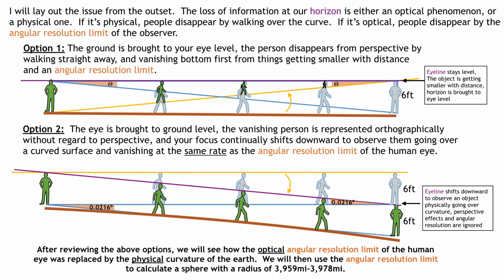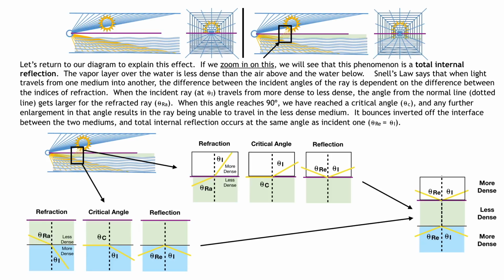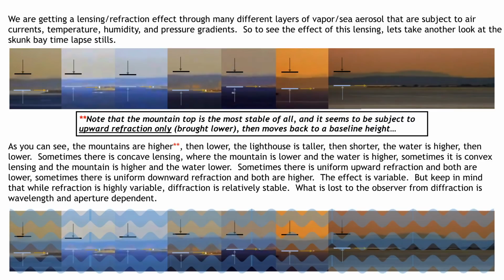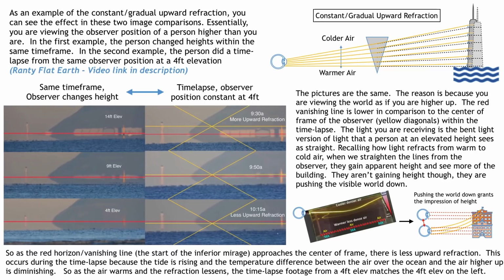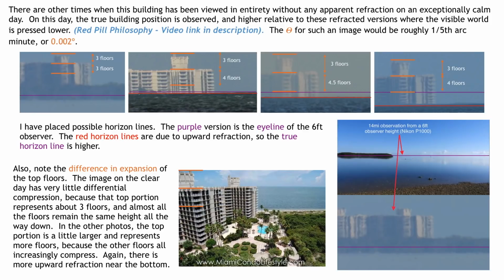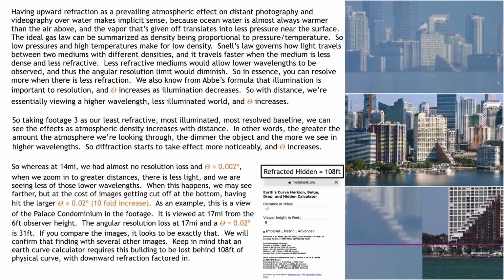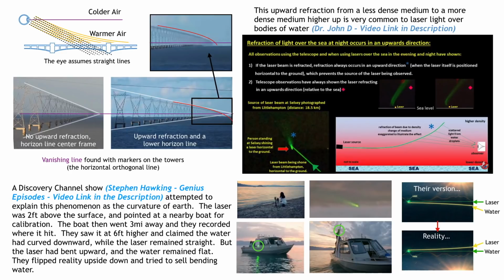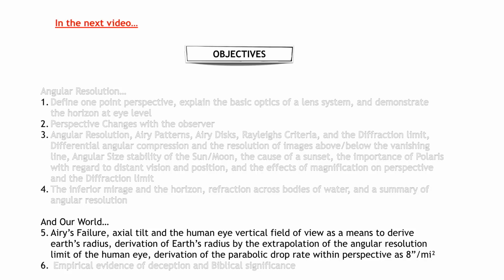Exceptional. Brilliant. Superb! This Video Explains It All. FLAT EARTH.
I was recently contacted by a youtuber who asked me to look at his work on optics, specifically the inferior mirage. I duly hoped on over and noted he had just 24 subscribers. Most people would turn away, not me and what resulted was me being immersed in all my thoughts laid out for me in 1 video.

Everything I had been working on this past year told in a way I never could have done so. The video takes a look at how perspective was hijacked by curvature.

For all the doubters out there, watch this with an open mind. For all the knockers who said repeated observations prove nothing, watch this. The collaboration of works amassed here and scrutinized with physics and laws is what has allowed this gentleman to unravel the fake curve we see over distance.

A truly remarkable piece of work, number 4 of 6 so far, yes he has more of these works. He reminds me a little of Brian Mullin.

I suspect in less than a month he will have over 1000 subscribers, I have a feeling these videos will be uploaded not just here, but everywhere. I am pleased to be a part of the video itself too. Nathan Oakley's flat earth debates was also given a thumbs up along with the team.